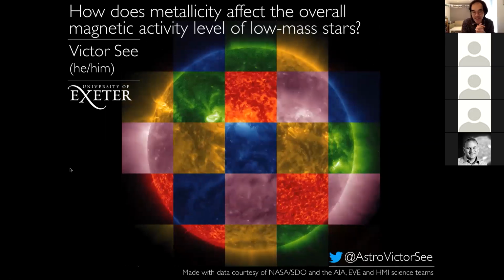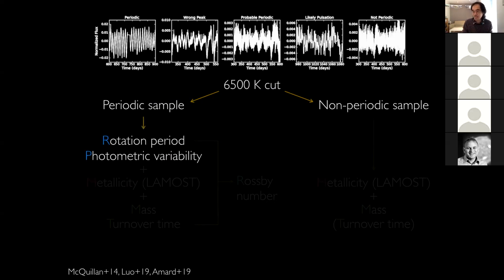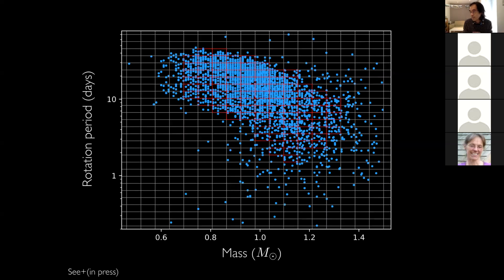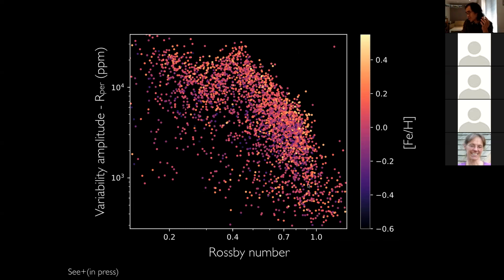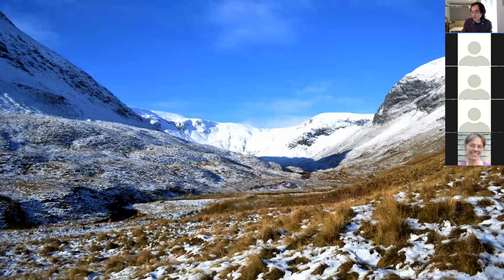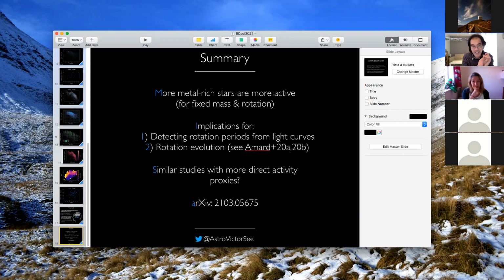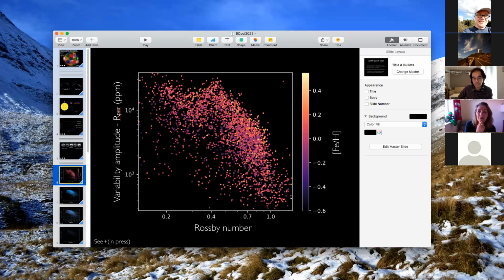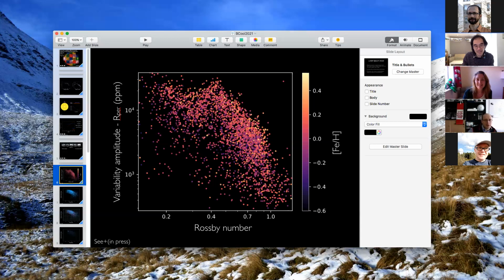Victor See - Virtual BCool Meeting 2021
Victor See's talk at the virtual BCool Meeting 2021 entitled "How does metallicity affect the overall magnetic activity level of low-mass stars?"